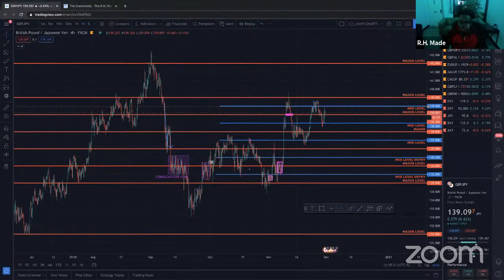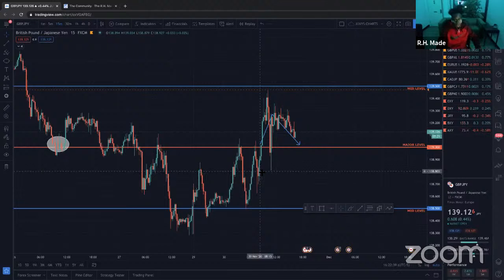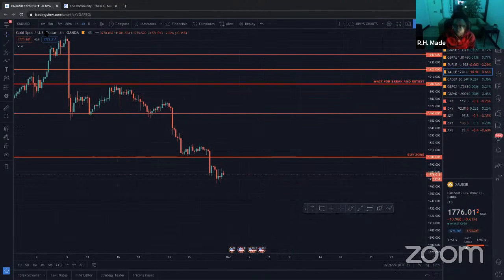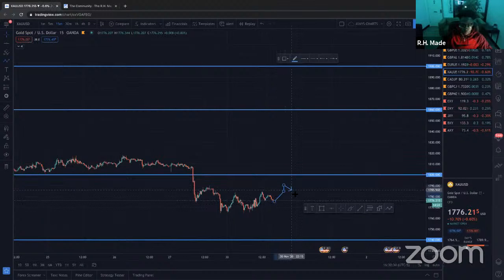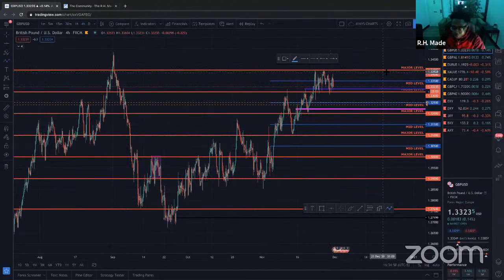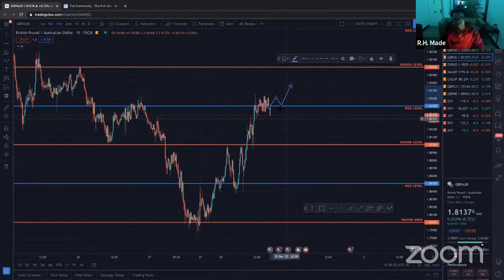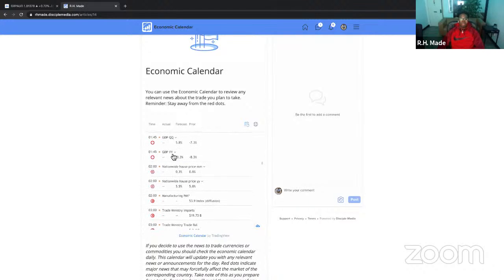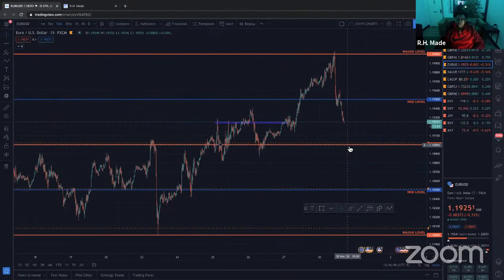Forex Pre-Market Setup (11/30/2020)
RHMFOREX FOREX Today we will go over a few charts and prepare for the week. We also talk about potential trades for the week. Jump in and ask any questions in the comments.